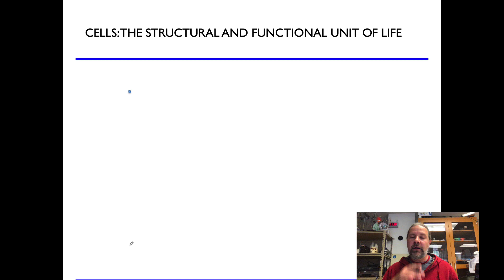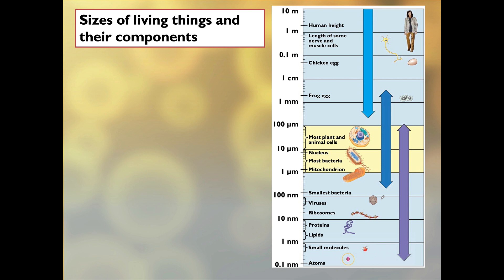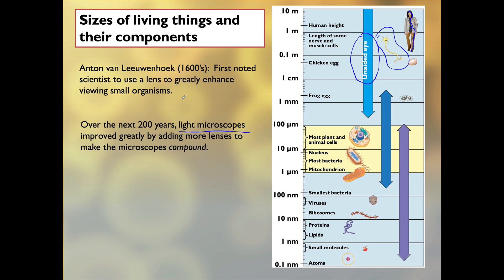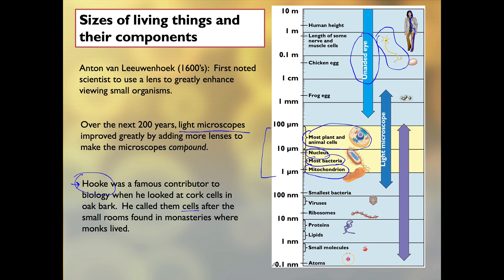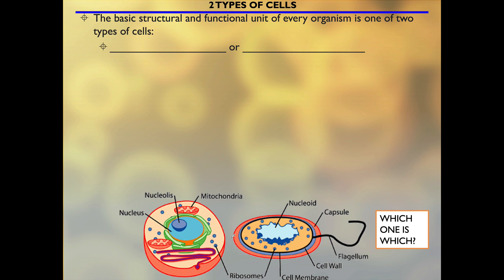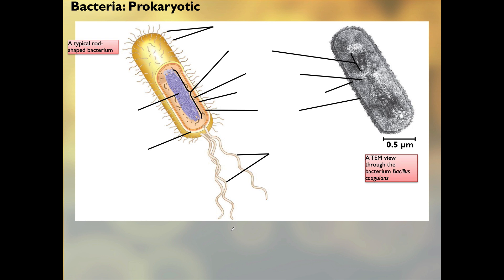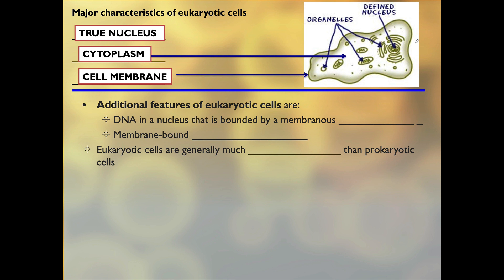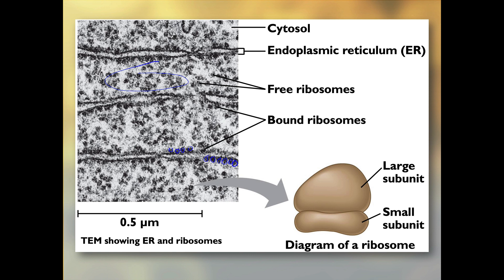The Cell (Bio-1 Lecture Part 1)